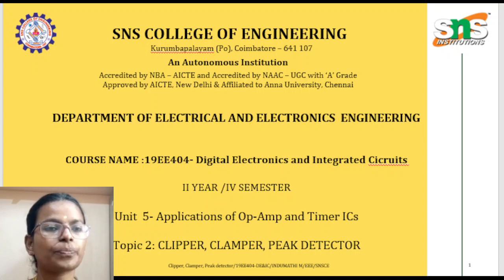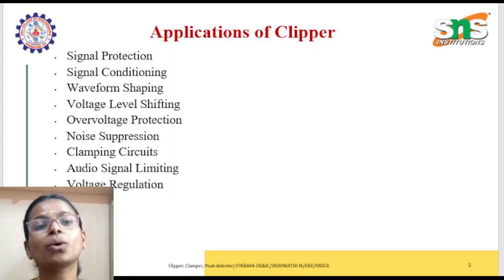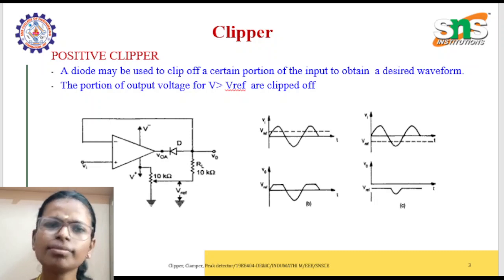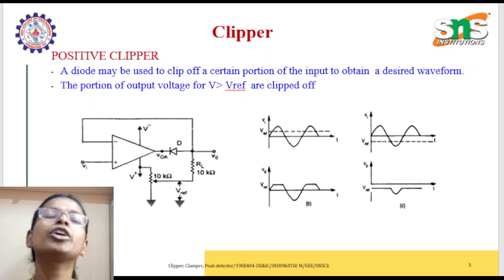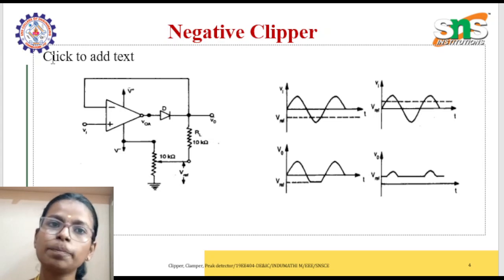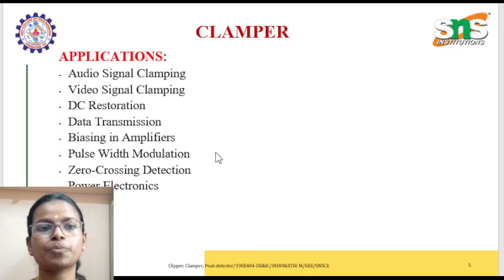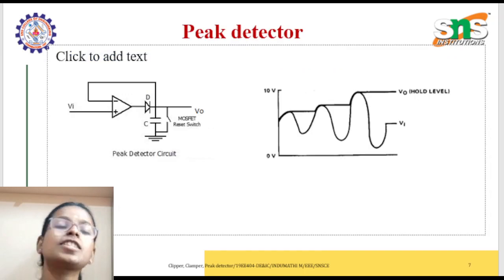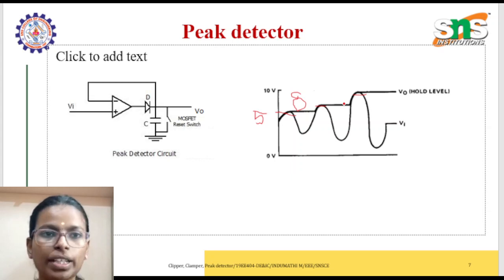Indumathi M | Clipper and Clamper |SNS Institutions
This video is about clipper and clamper. A clipper circuit clips or removes a portion of an AC signal. A clamper circuit shifts the DC level of the waveform